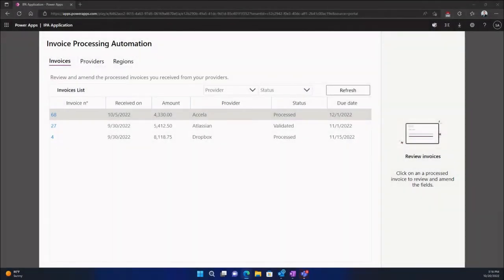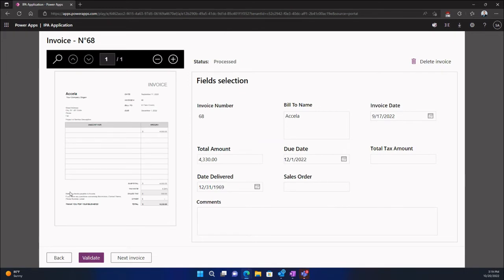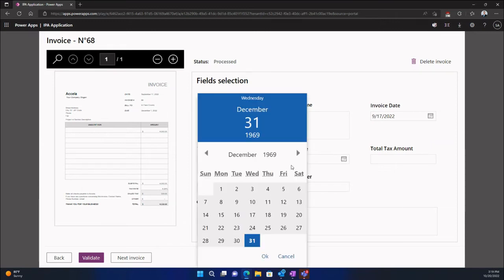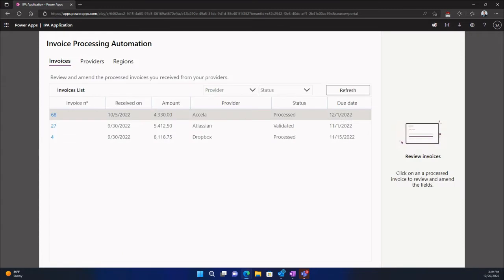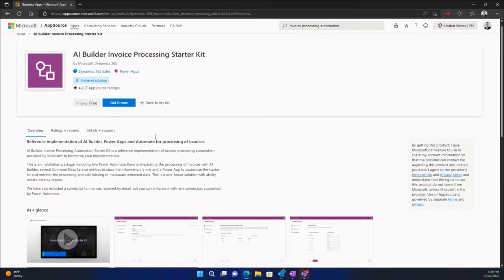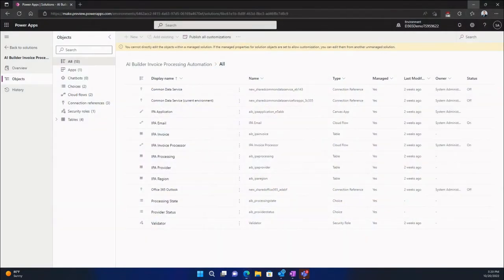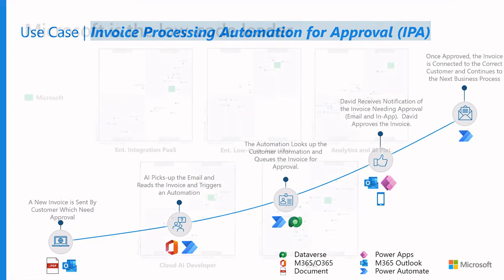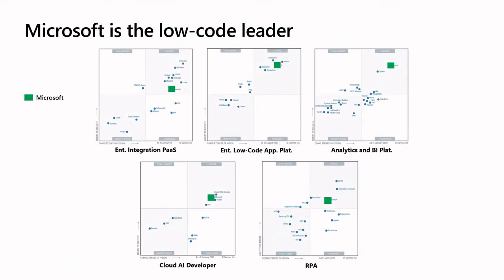SLG and the Power Platform: Invoice Processing Automation